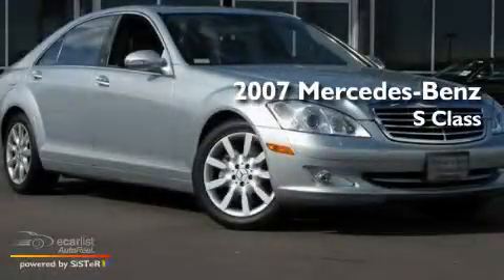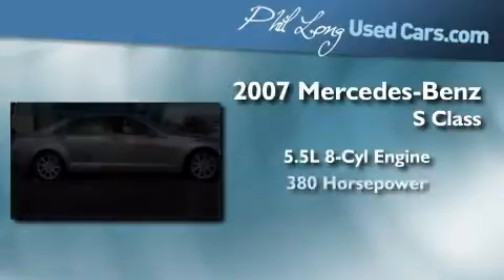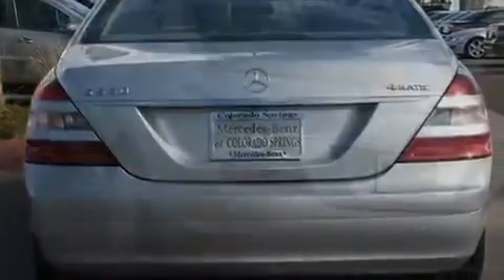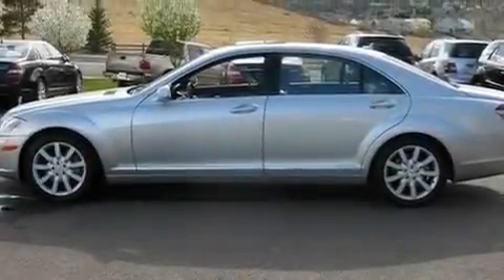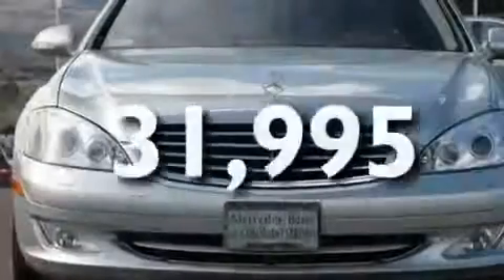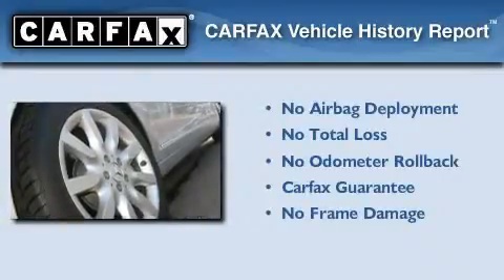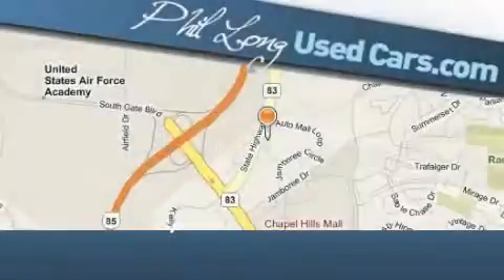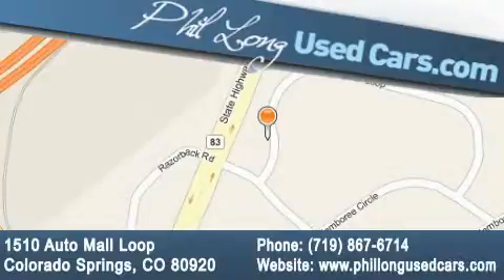2007 Mercedes-Benz 5.5L V8 Denver CO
Year : 2007

 Make : Mercedes-Benz

 Model : 5.5L

 Engine : 5.5L DOHC SFI 32-valve V8 engine

 Trans . : Automatic

 Exterior : Silver

 Miles : 31,995

 Interior : Gray

 1510 Auto Mall Loop

 2007 Mercedes-Benz 5.5L V8 Colorado Springs CO